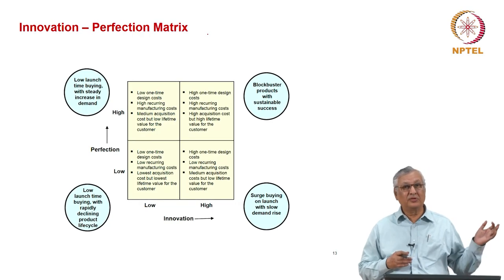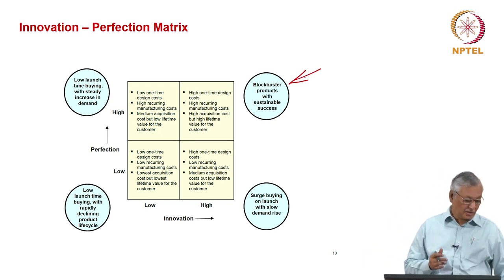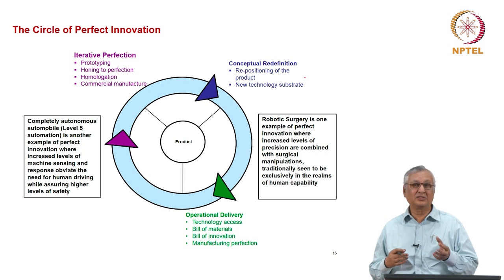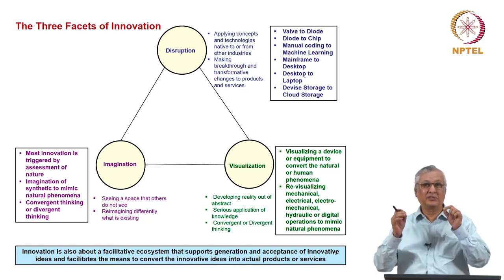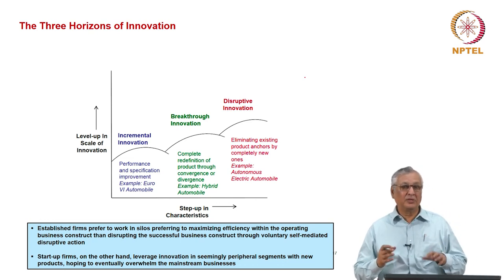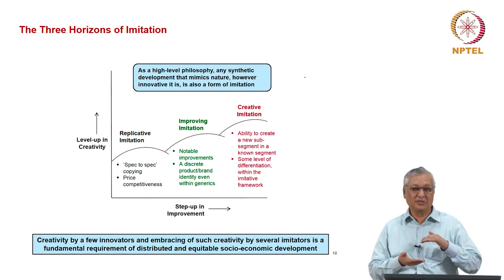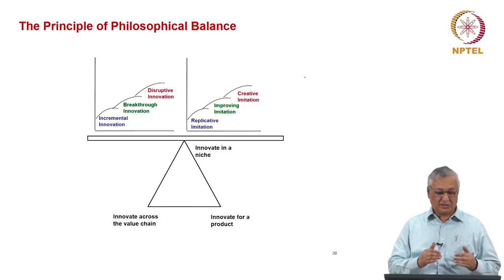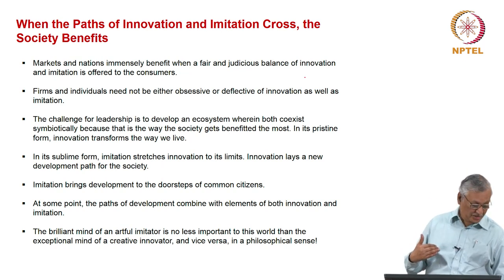Technology, Business, and Operations Strategies Part 1